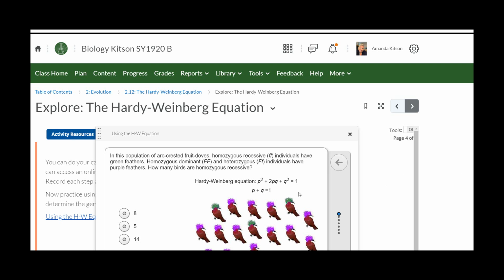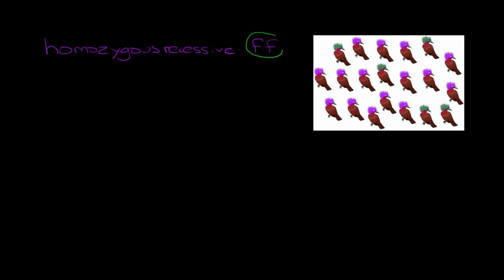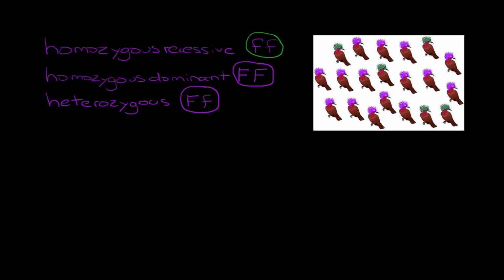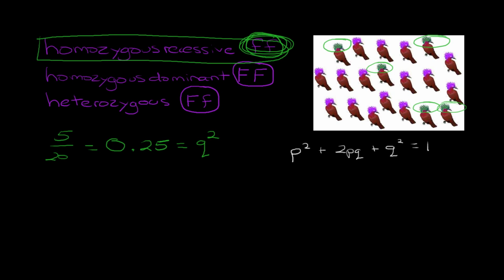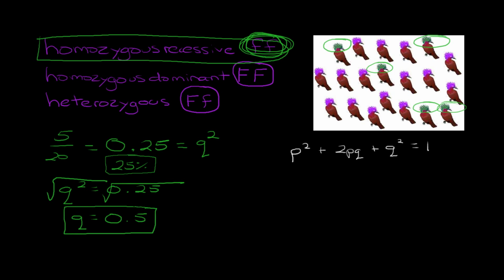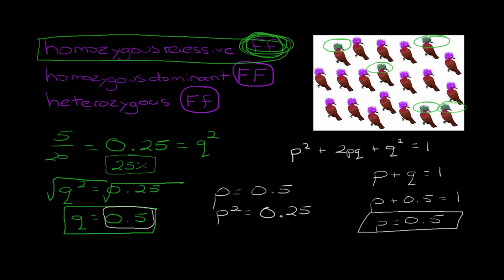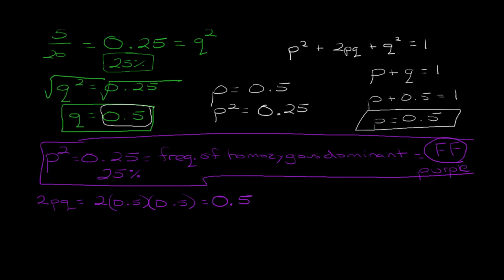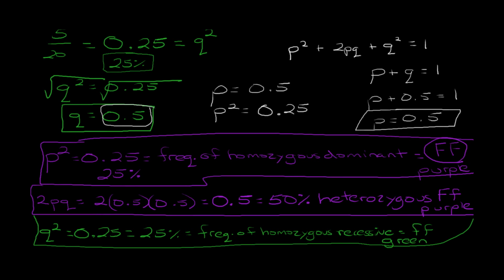Hardy-Weinberg Equation 2